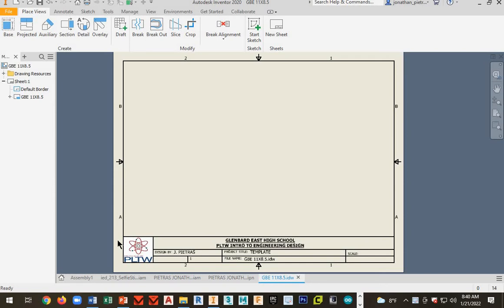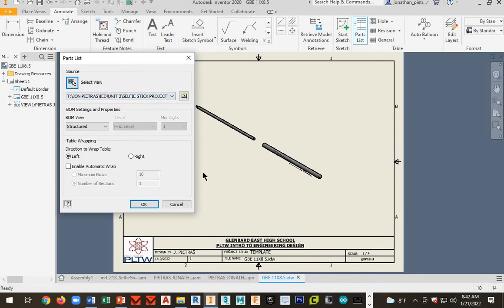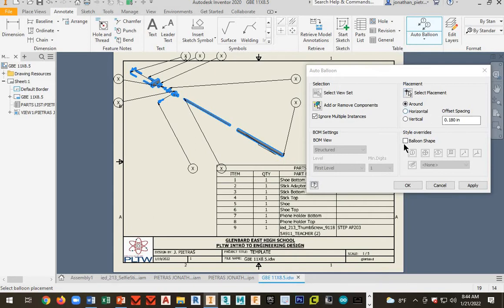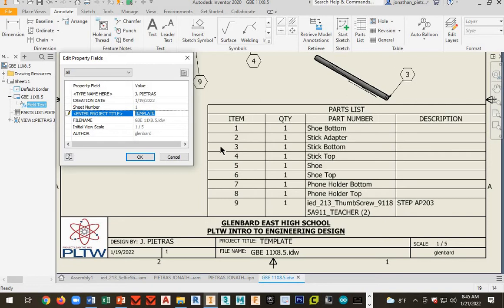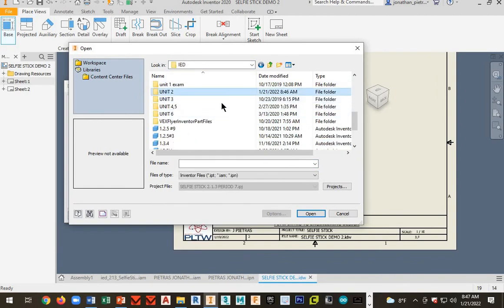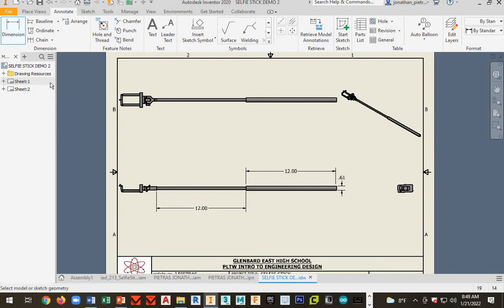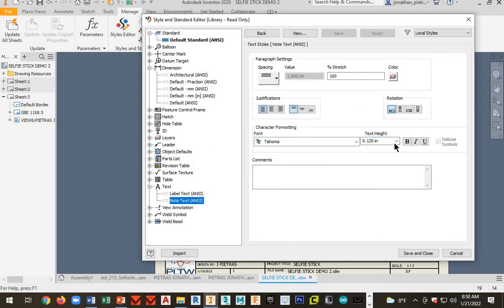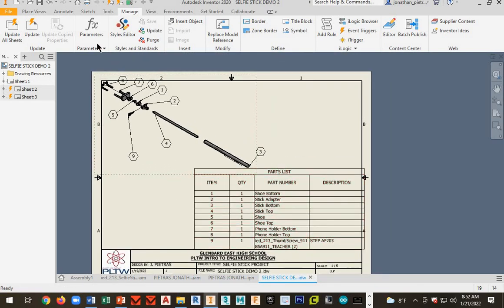PLTW INTRODUCTION TO ENGINEERING DESIGN (IED) 2.1.4 DOCUMENT THE ASSEMBLY SELFIE STICK PART 2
PLTW INTRODUCTION TO ENGINEERING DESIGN (IED) 2.1.4 SELFIE STICK ASSEMBLY DOCUMENTATION PART 2 USING INVENTOR